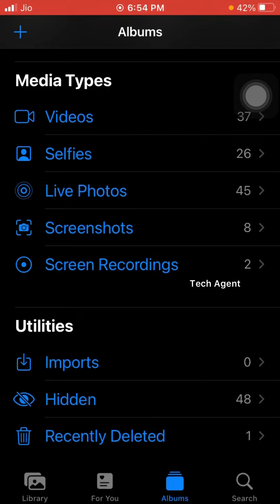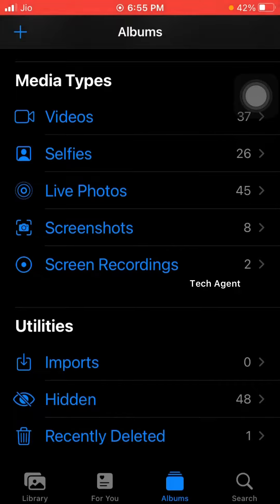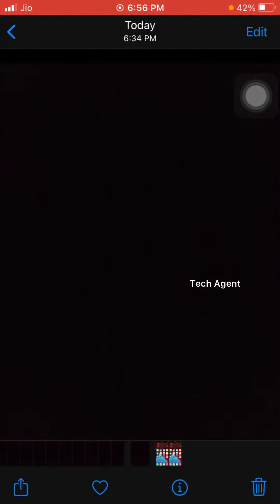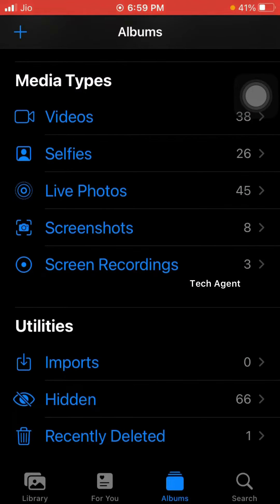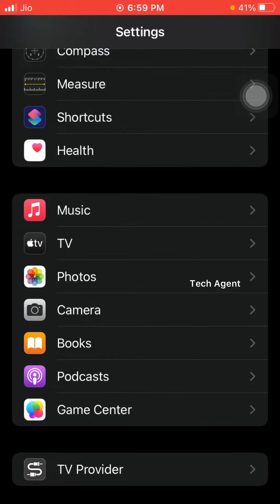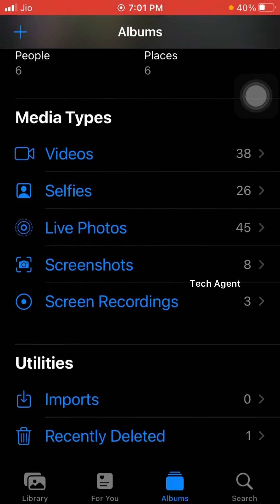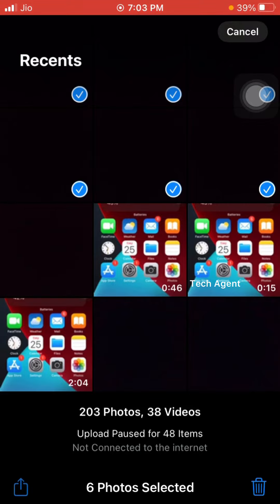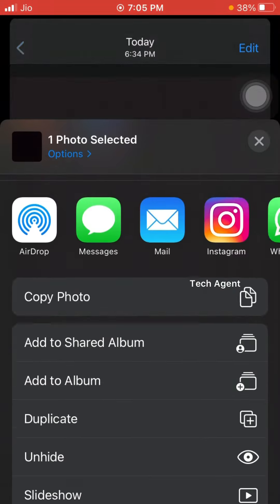How to hide photos on iPhone | Hide photos on ios 15|Malayalam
iphone
ios 15
iphone new tips
iphone new trick
iphone tips and trick
ios 15 tips and trick
hide photos on iphone
hide all photos on iphone
how to hide photos on iphone
hide photos on all iphone
hide photos
iphone malayalam
ios 15 malayalam
iphone new tips malayalam
iphone new trick malayalam
iphone tips and trick malayalam
ios 15 tips and trick malayalam
hide photos on iphone malayalam
hide all photos on iphone malayalam
how to hide photos on iphone malayalam
hide photos on all iphone malayalam
hide photos malayalam
hide photos on iphone for free
hide photos on iphone for free malayalam